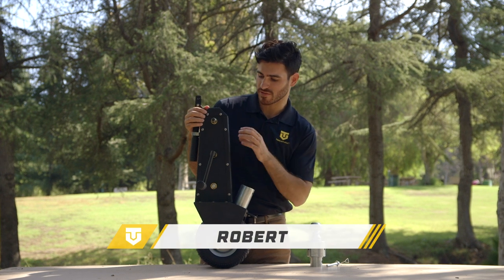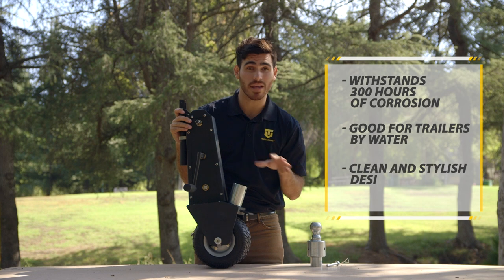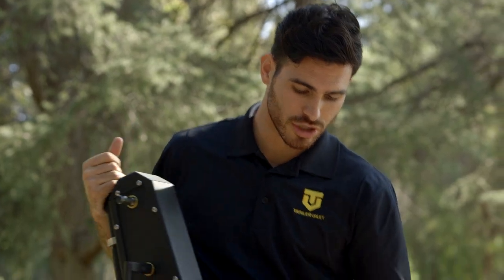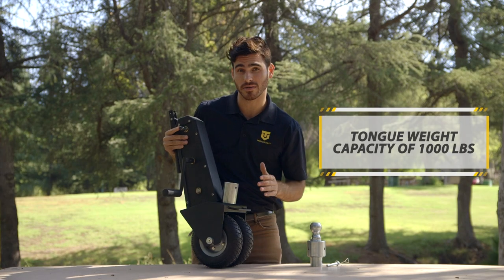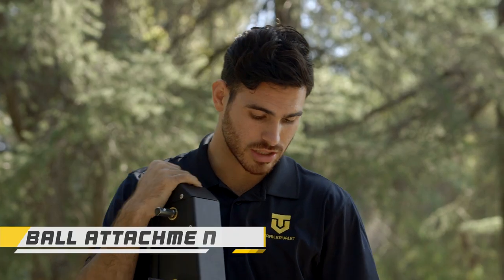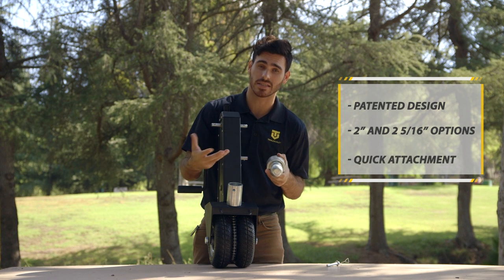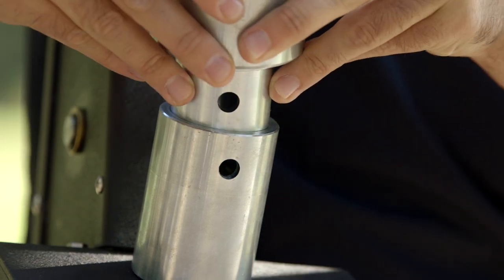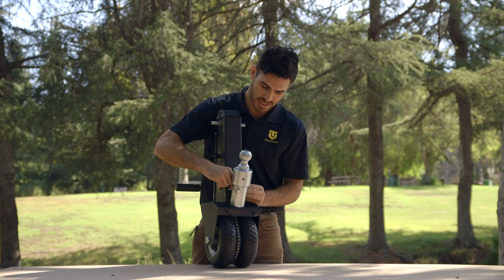Trailer Valet XL Mover Features